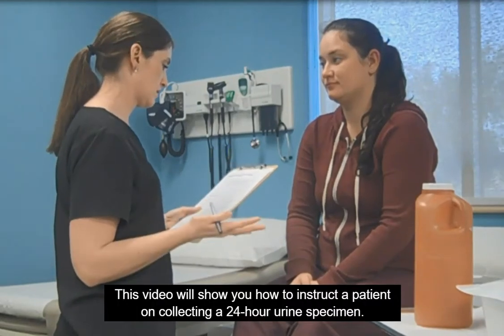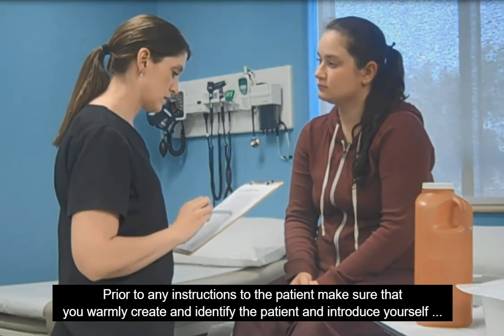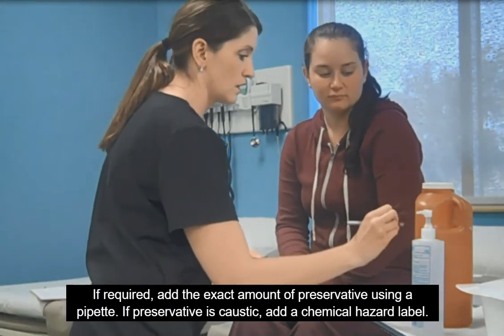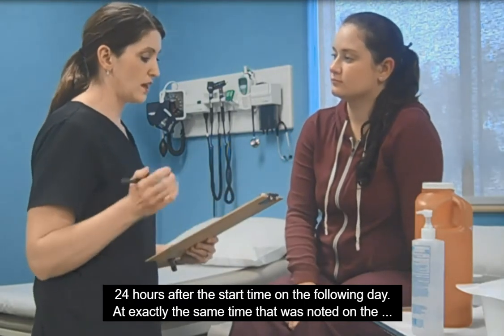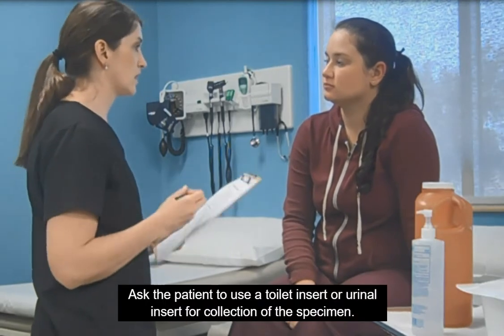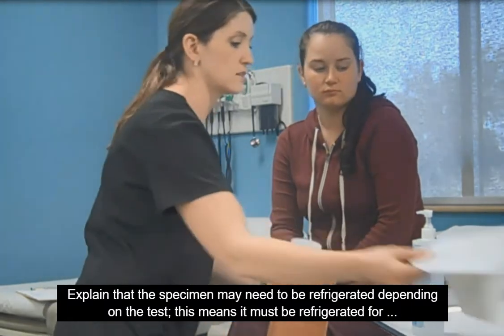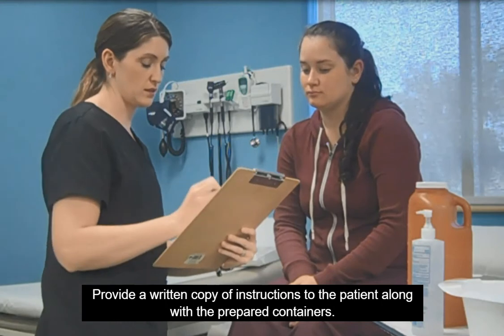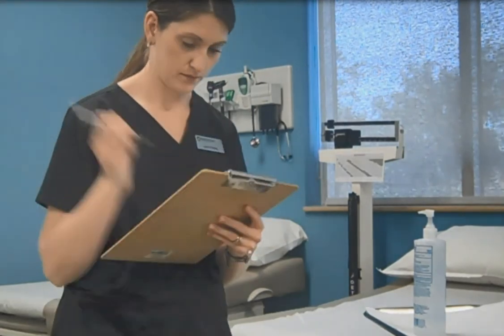Collecting a 24 Hour Urine Specimen